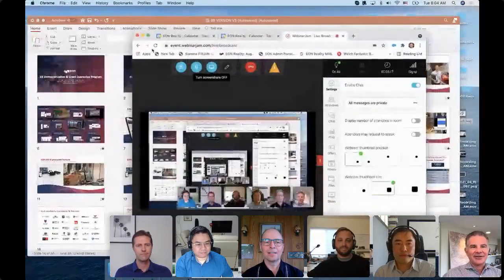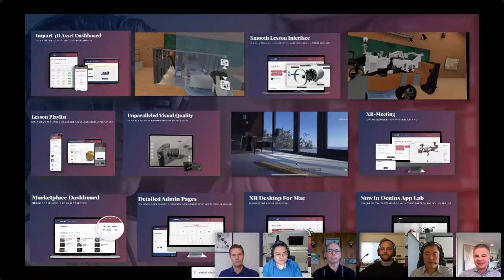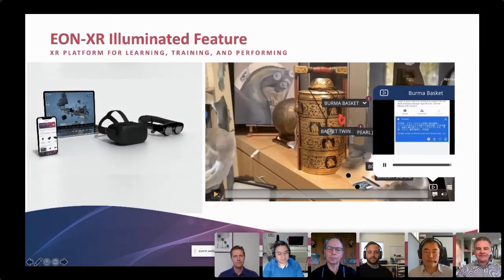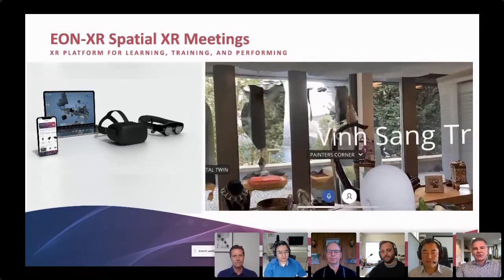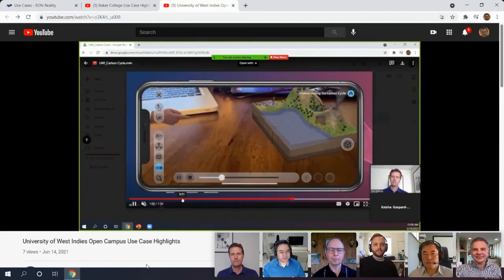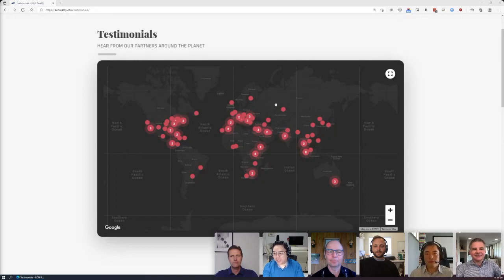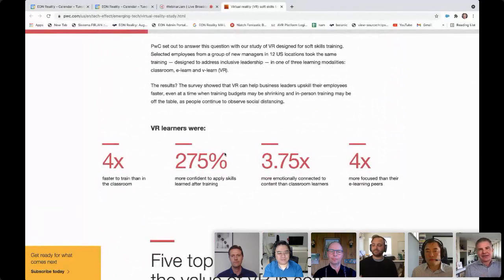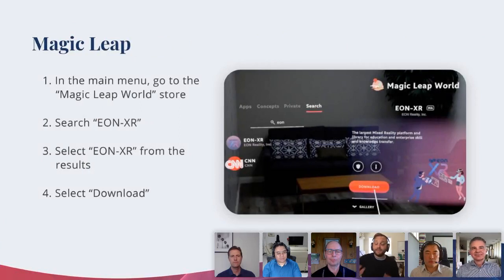EON-XR 9.0 Launch Event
EON-XR 9.0 Launch Event Highlights can be found at:
0:45 - EON-XR 9.0 Launch video
3:10 - What is happening under the hood - How to create XR experiences
6.38 - EON-XR 9.0 feature highlights
15:08 - EON-XR Spatial XR Meetings
22:48 - Use cases
33:25 - EON-XR 9.0 Implementation process
38:05 - Testimonials
46:43 - How to download and get started with EON-XR 9.0